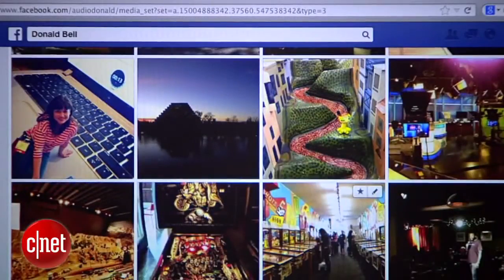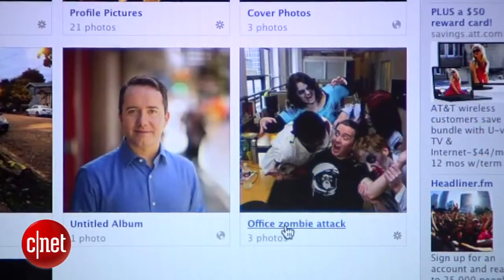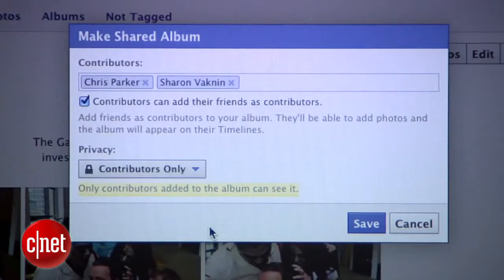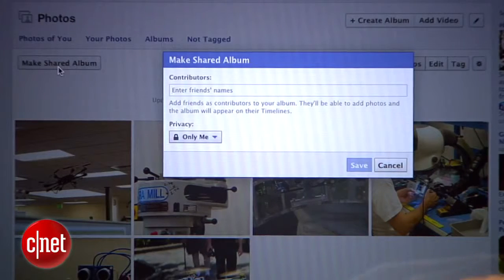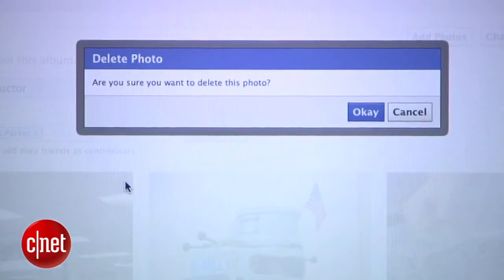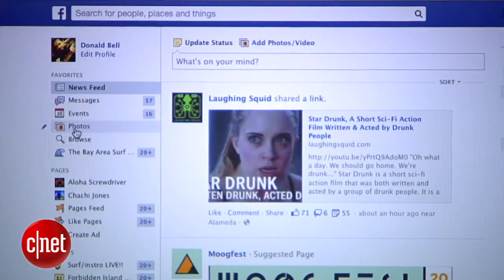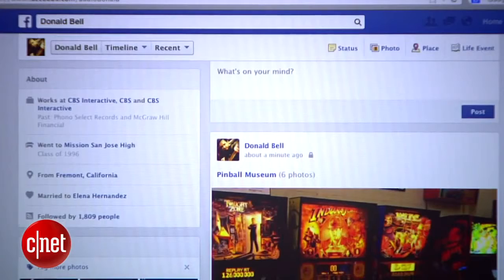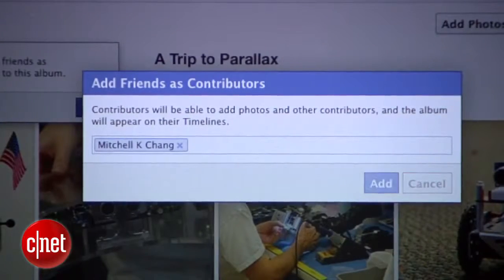CNET How To Create shared Facebook albums